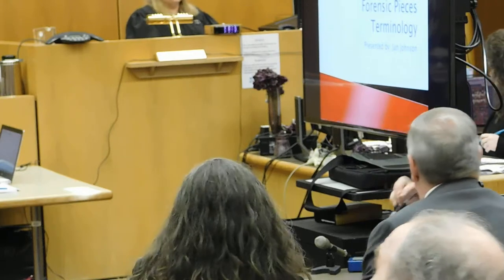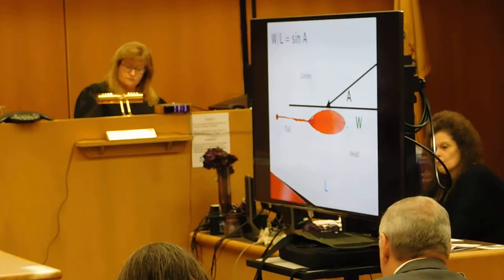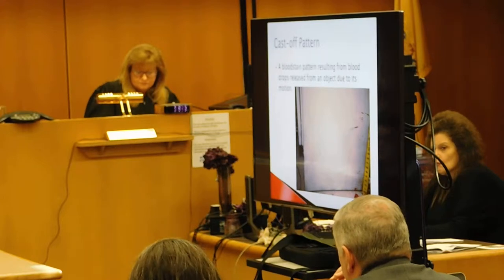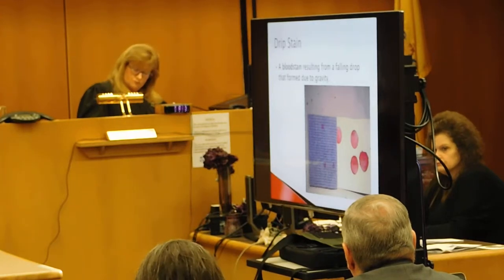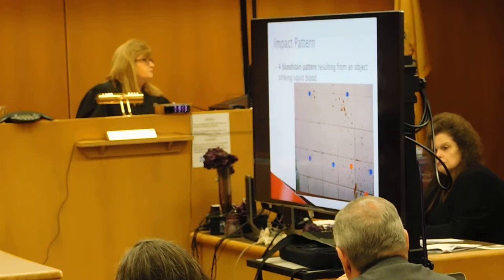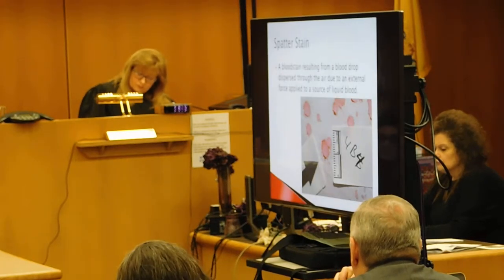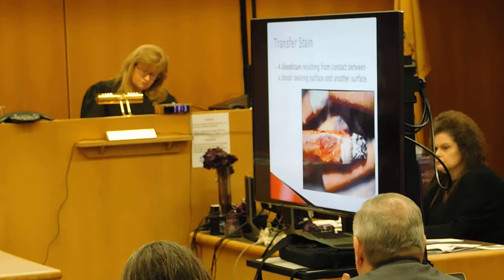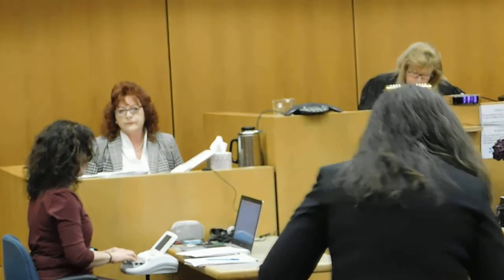Sipa trial - Janice Johnson - Part B - forensic expert - 2 Apr 2019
Conrad Sipa murder trial - Janice Johnson - Defense forensic expert testifies as an expert in crime scene investigation and blood spatter analysis -

Conrad Sipa is accused of killing his friend Richard Doody Jr in November of 2015 in Barnegat Light NJ - Trial is in Toms River - Ocean County - New Jersey -

Video by Charly Jones - Visible Justice

Second of 6 parts - Part B on Tuesday 2 April 2019 at 9:49 -

Details can be found in this article in the Asbury Park Press by Kala Kachmar

Details can be found in this article by Alex Napoliello with NJ.com

Janice Johnson was accepted by Judge Gizinski as an expert in crime scene investigation and blood spatter analysis -

Janice Johnson CSCSA - President - Forensic Pieces

Janice Johnson is retired from the State of Florida with a total of over forty years in law enforcement - She began her career with the Federal Bureau of Investigation in Washington DC as a fingerprint examiner - She spent ten years with the FBI - She is certified by the International Association for Identification as a Certified Senior Crime Scene Analyst and served for over twenty-two years as a Senior Crime Laboratory Analyst for the Florida Department of Law Enforcement in Pensacola, until she retired in June of 2001 -